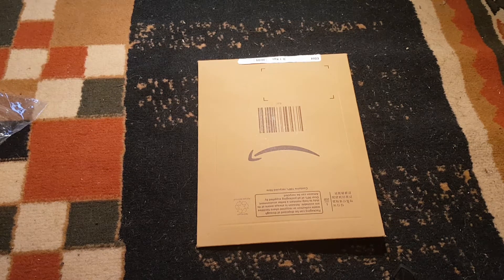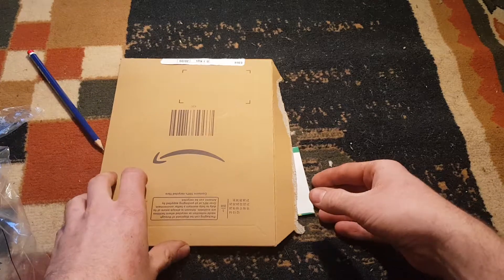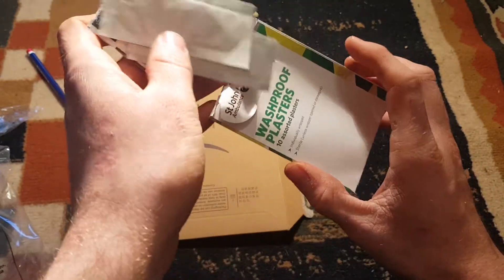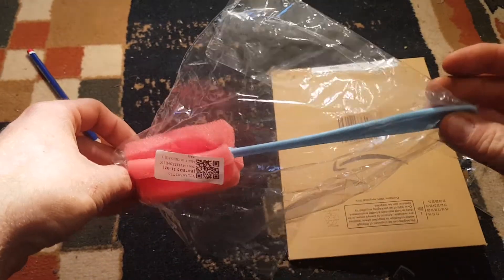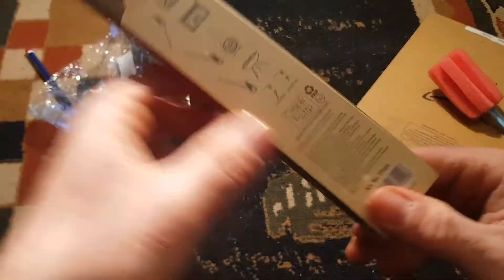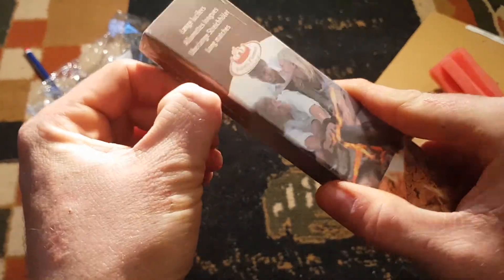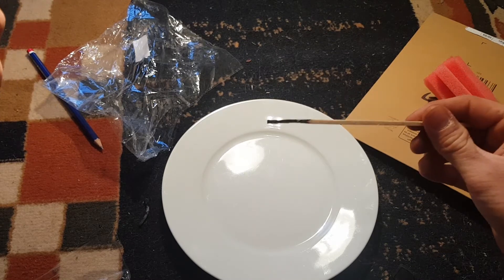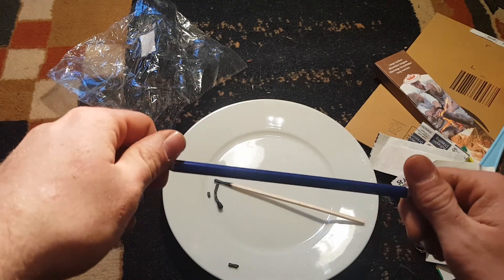5 products from amazon that cost under £1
all 5 of these products came from Amazon and cost under £1 including delivery.